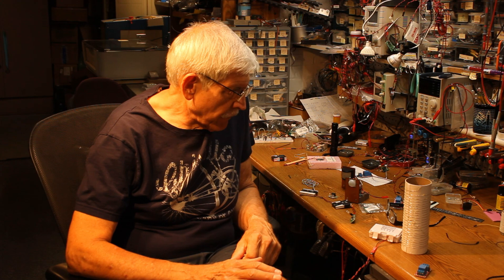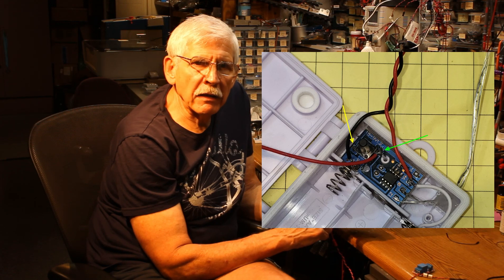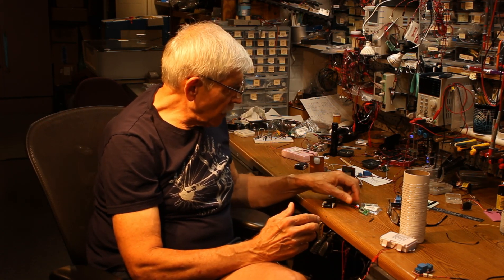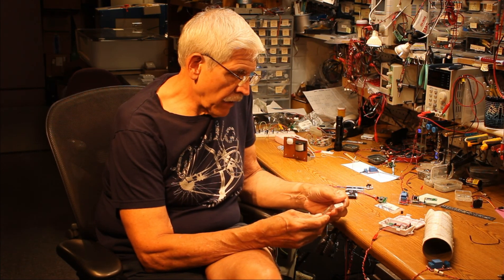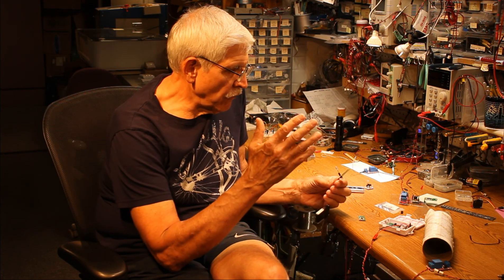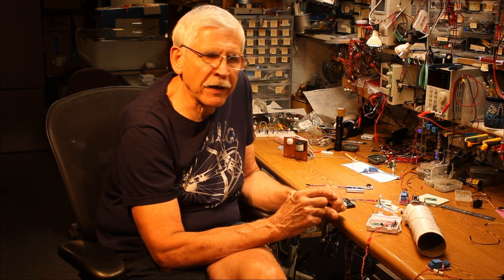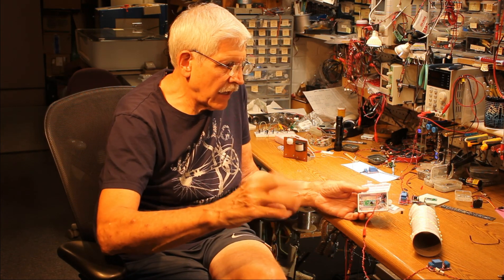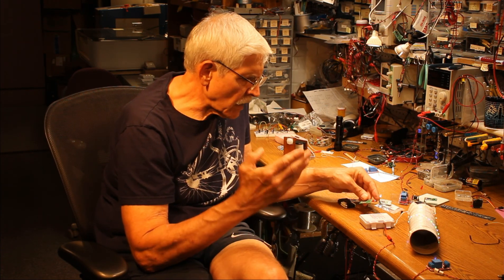Using a MicroWave Sensor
Small, inexpensive microwave sensors are available that do a super job of detecting movement of people or objects by bouncing radio waves off of them.
This video show how you can use such a sensor to trigger a microcontroller or relay.